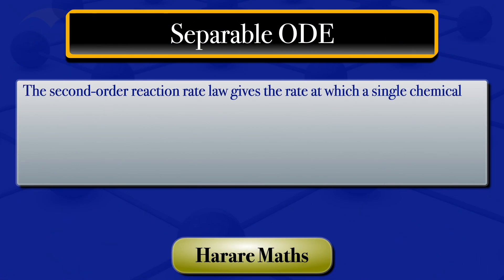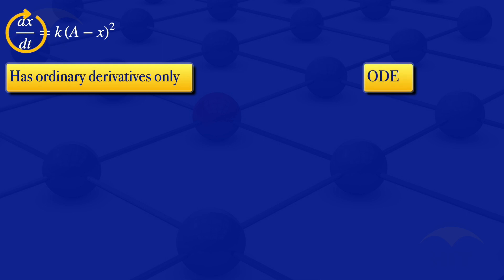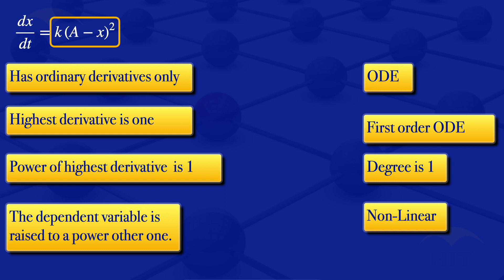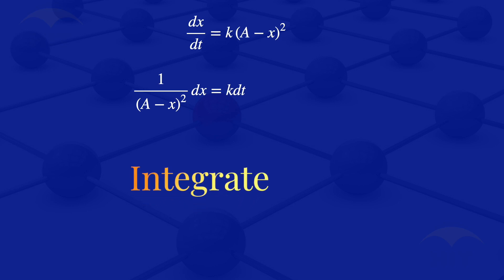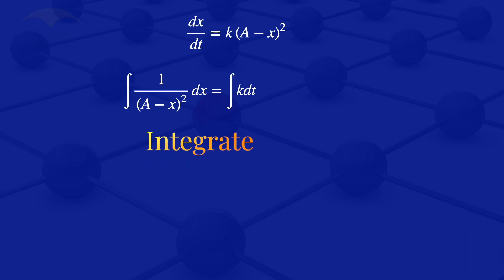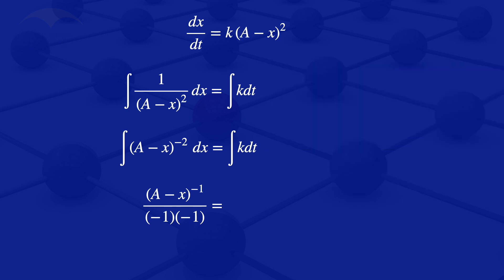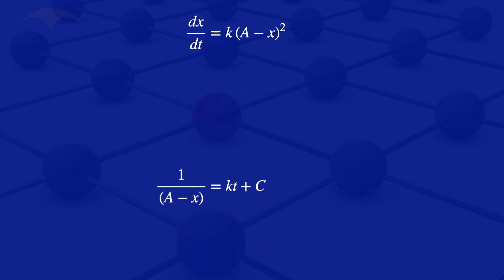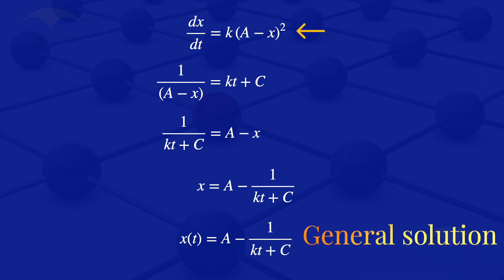Separable Differential equation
Finding the general solution of a first order ODE using the method of separation of variables.